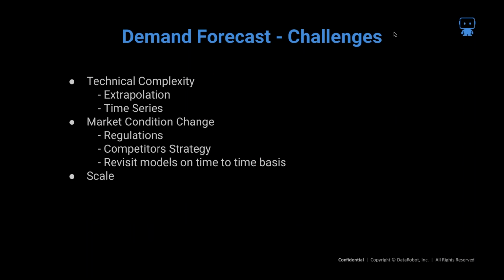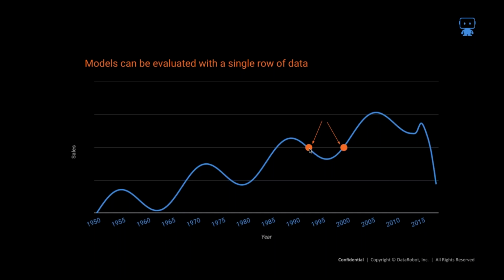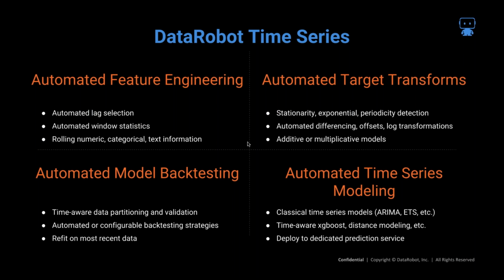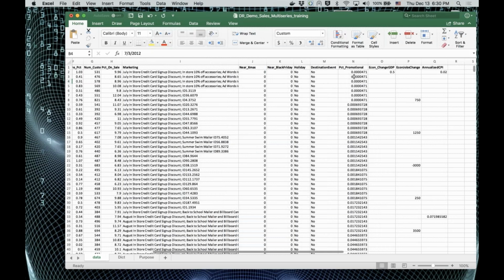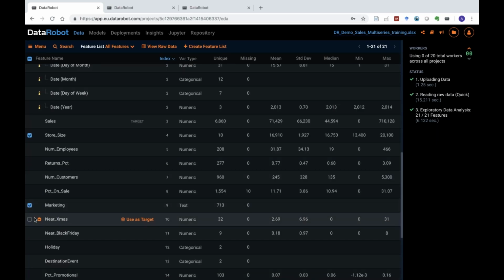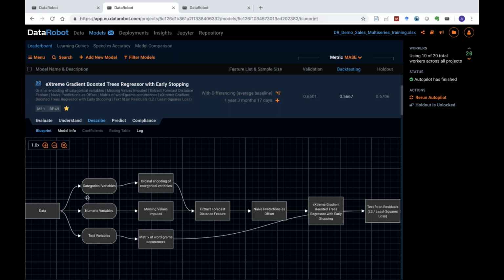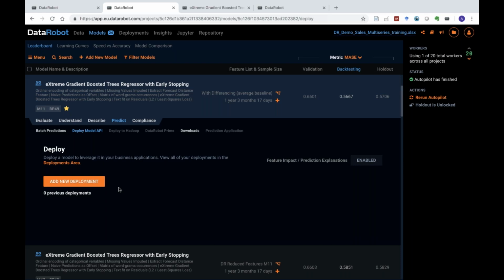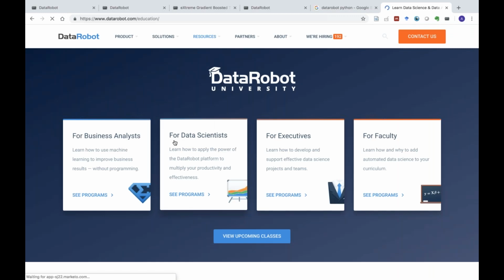Demand Forecast | Automated Machine Learning | T-Systems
Demand Forecast is a highly demanded Artificial Intelligence (AI) application in large enterprises. Find out more about an AI automation solution by DataRobot.

Asghar Ghorbani, Customer Facing Data Scientist at DataRobot, leads this webinar on Automated Machine Learning. At the beginning he will start with some context to set the scene. He then explains demand forecast and gives some high-level overview on time series. Afterwards he gives a demonstration and, in the end, participants had the possibility to ask questions.